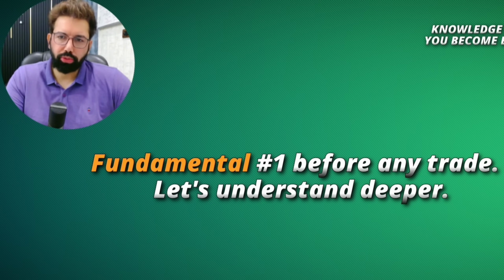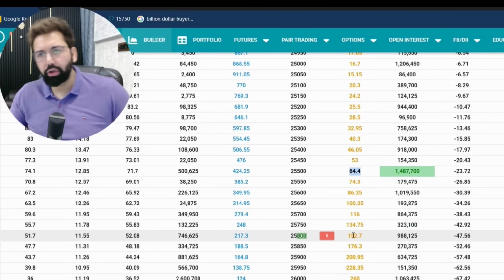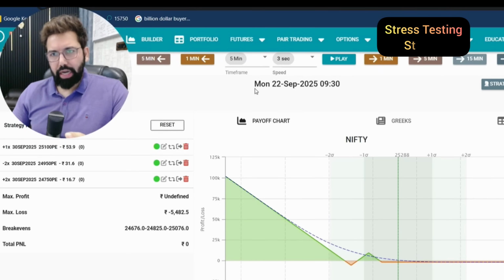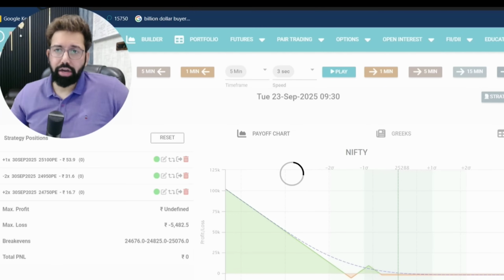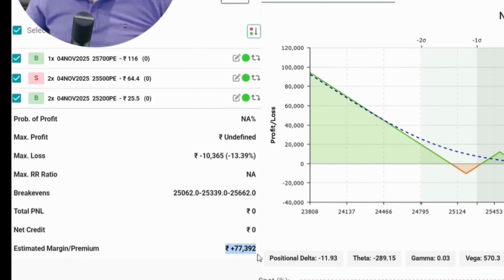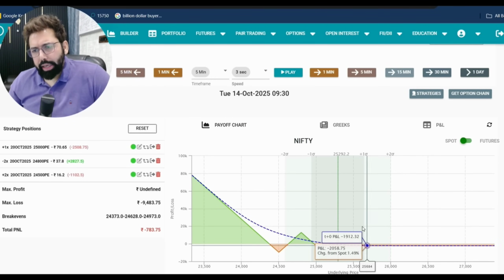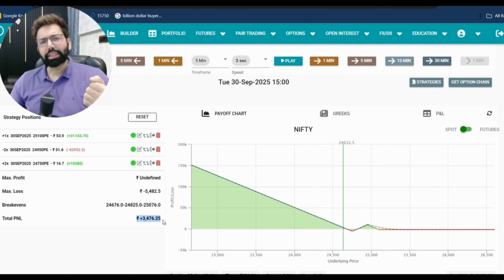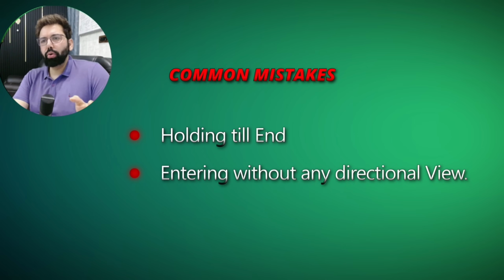1:2:2 Bear Trap Formation Options Strategy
Discover a powerful  Options Trading method designed specifically for busy working professionals. In this video, I break down a simple yet effective approach that requires minimal monitoring but delivers consistent results.

You will learn:

How to set up the trade step by step

Key entry and exit rules

Real examples showing how this strategy works in live markets.

This is a purely educational session designed for traders who want to deepen their understanding of intraday option strategies. It’s not a financial recommendation, and real market results can differ significantly. Always consult with your broker and manage your risk carefully.